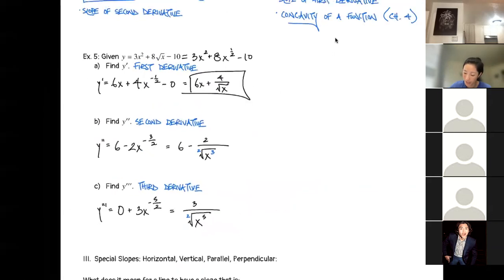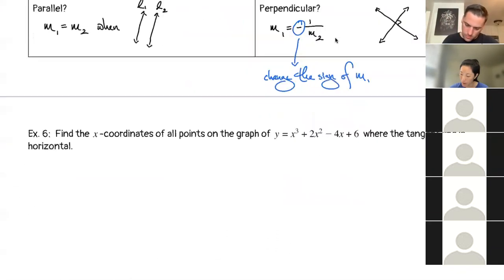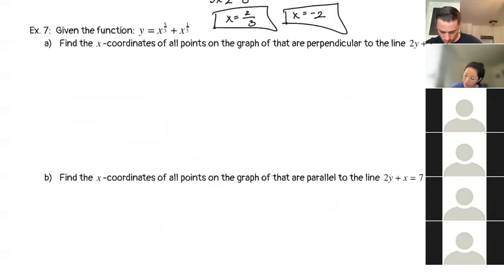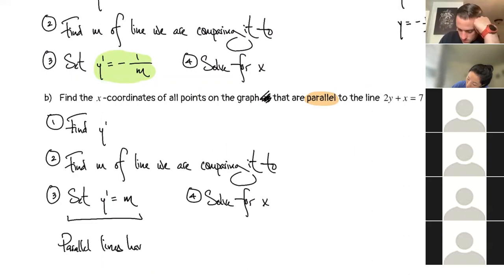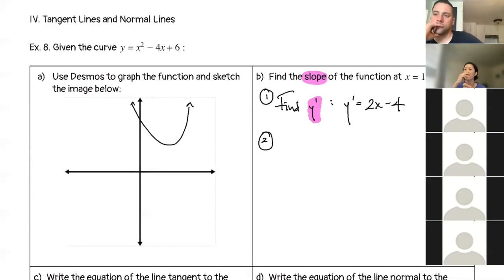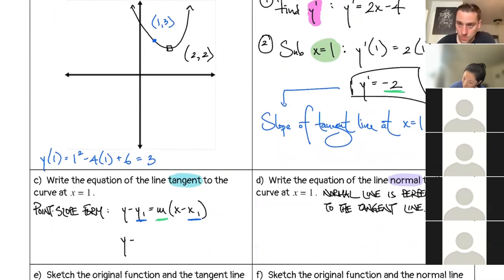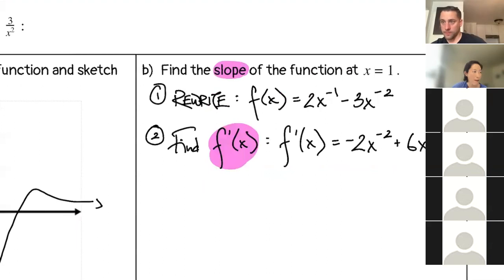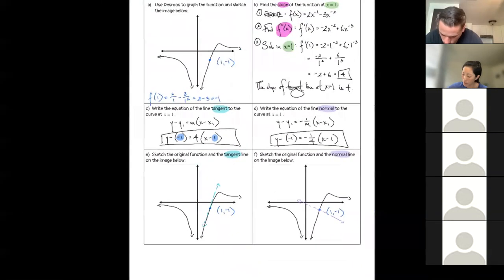3.3 Part 2.2 Lecture Video (Math150 Summer21)